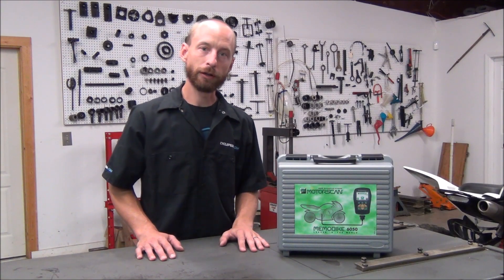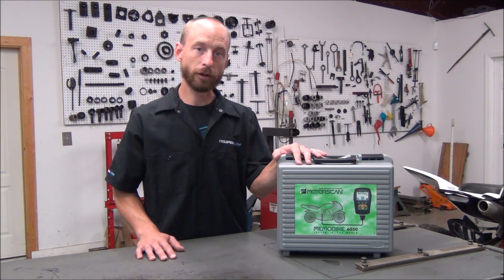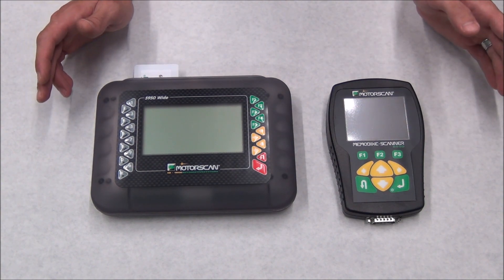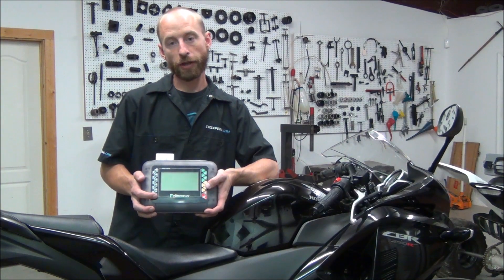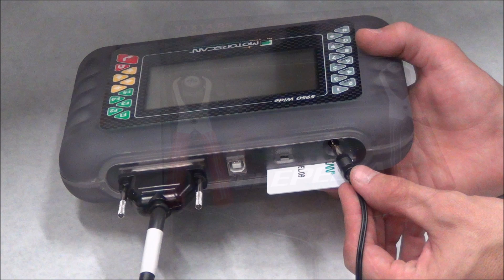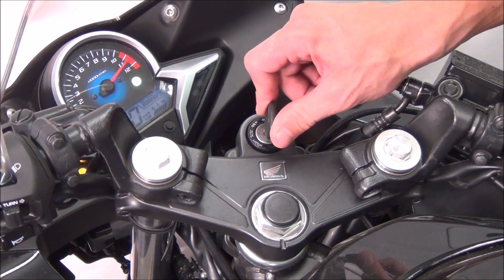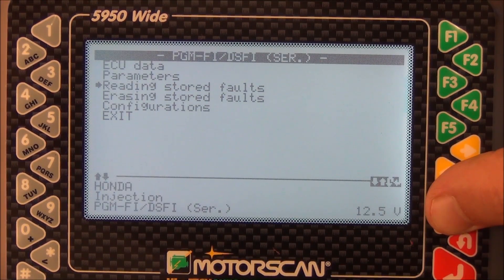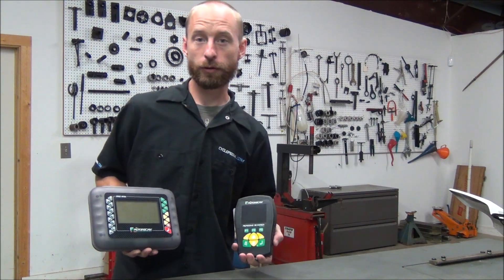Motorscan 5950 Scan Tool - Motorcycle Diagnostics with Scan Tool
Cyclepedia reviews the Motorscan 5950 Motorcycle Scan Tool. If you need to diagnose or reset trouble codes this scanner will let you do it.